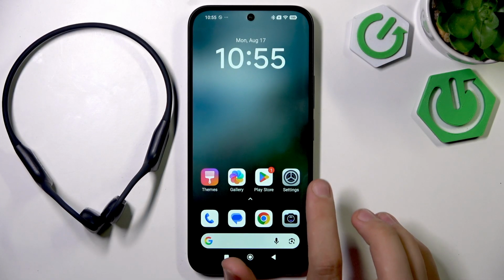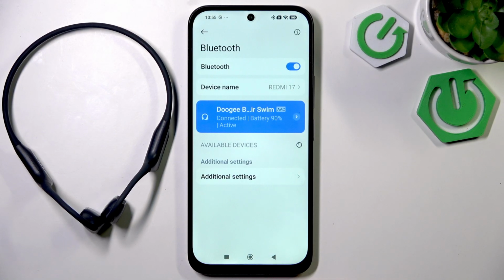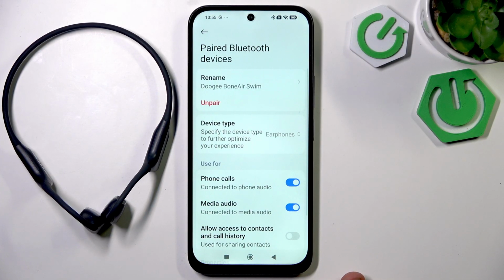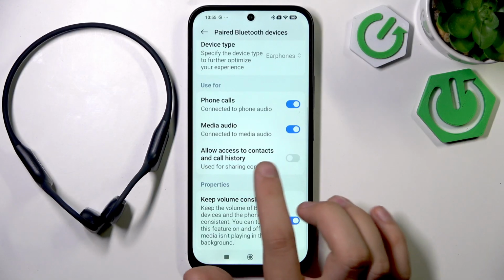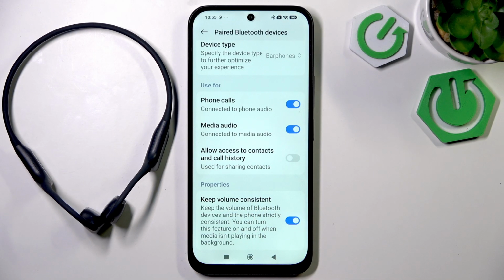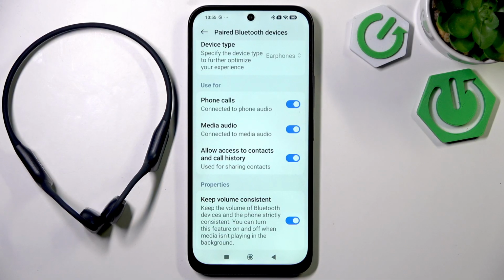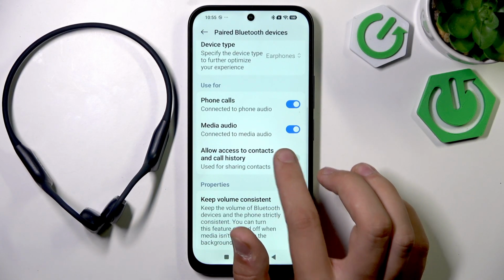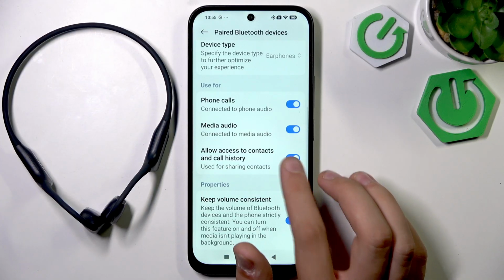DOOGEE BoneAir Swim – How to Allow Access to Contacts and Call History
Want call announcements on your DOOGEE BoneAir Swim headphones? I’ll show you how to allow access to contacts and call history on Android phones so your device can read out caller info. You'll open Settings, search for "what if", tap the arrow next to your device, find the "Use for" section, and toggle "allow access to contacts and call history" to enable call announcements. This feature is only available on Android devices.

How to allow access to contacts and call history on DOOGEE BoneAir Swim?
How to enable call announcements on DOOGEE BoneAir Swim?
Can DOOGEE BoneAir Swim access contacts on iPhone?

0:00 Intro - DOOGEE BoneAir Swim headphones overview
0:22 Open Settings and search for What If
0:27 Enable contact access in Use For section
0:40 Explanation of call announcement data usage
0:51 Toggle the contact access setting on/off
0:56 Outro - final sign off